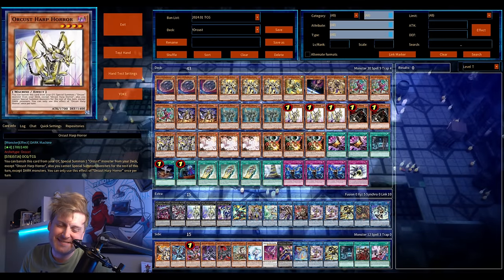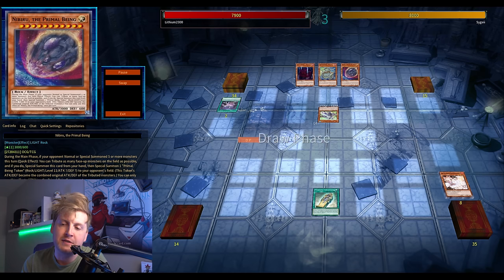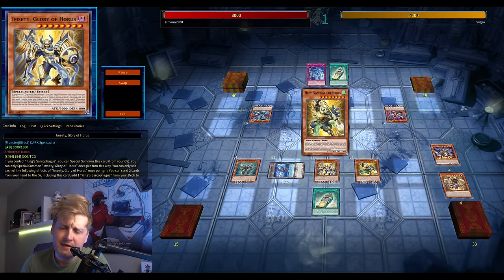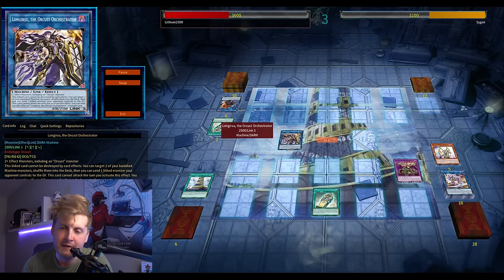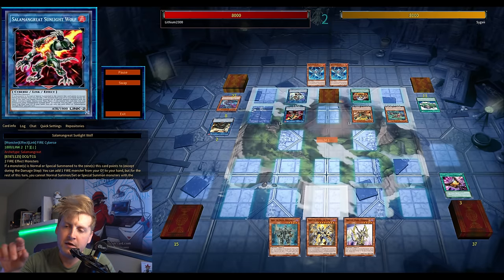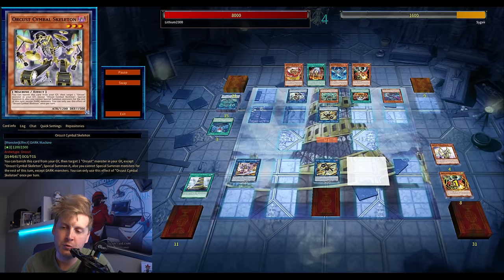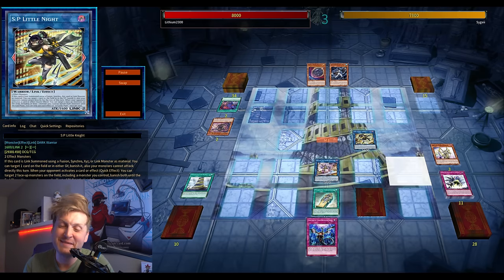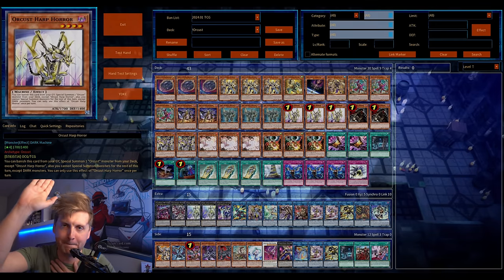HARP HORROR TO 3?! | Orcust DECK (TCG APRIL 2024)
HARP HORROR TO 3! Orcust deck APRIL 2024 banlist!

Yu-Gi-Oh!
Yugioh
MASTER DUEL